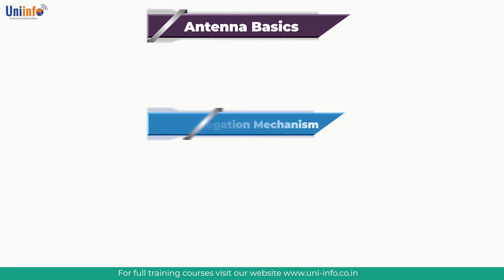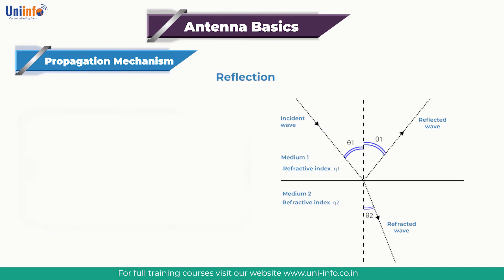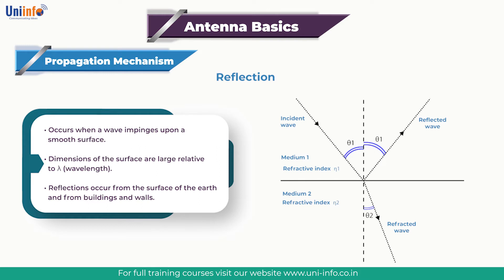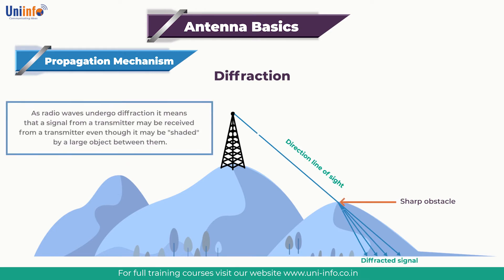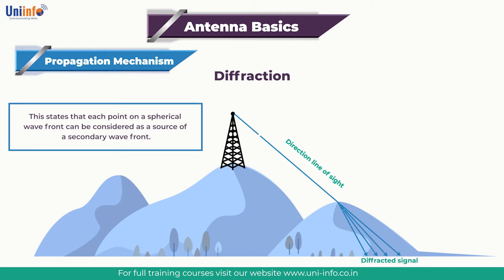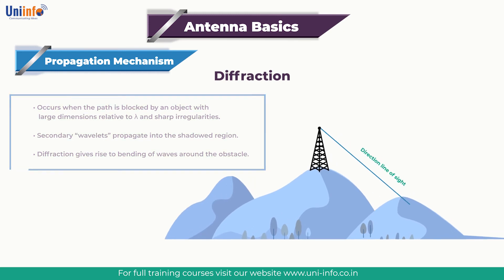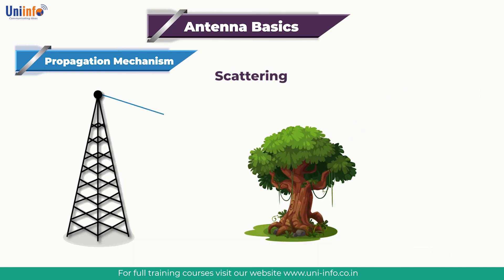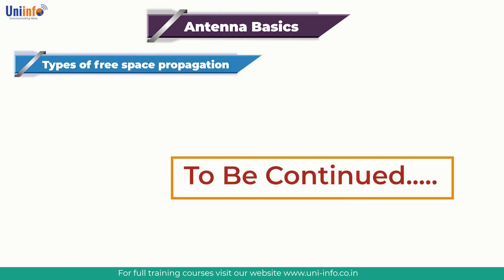Propagation Mechanism - Antenna Basics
The next chapter in Uniinfo's Antenna Basics video course is live now. Learn in detail about the Propagation Mechanism right here.